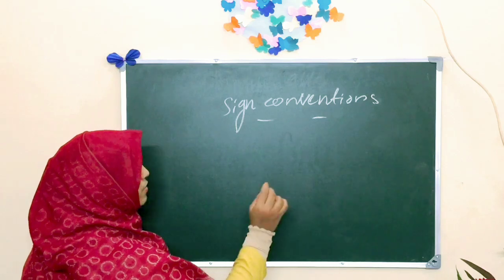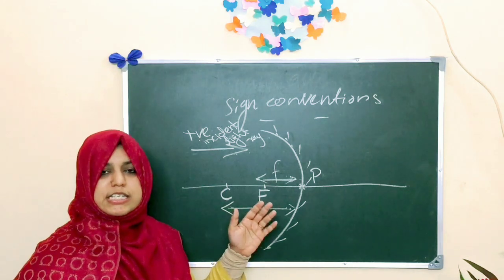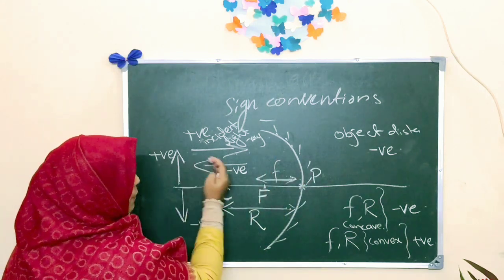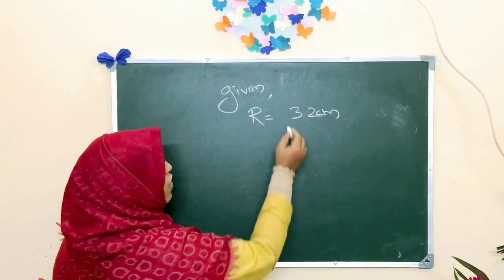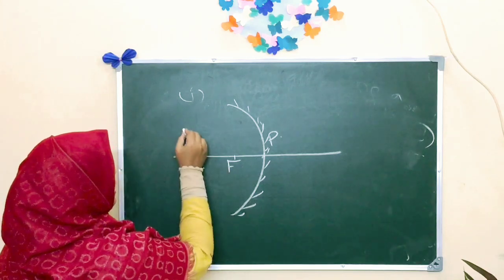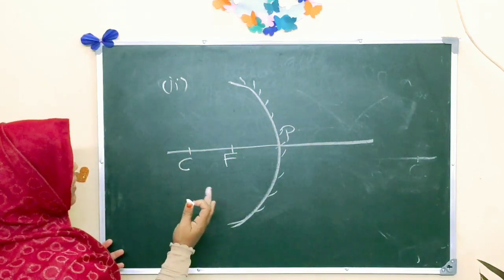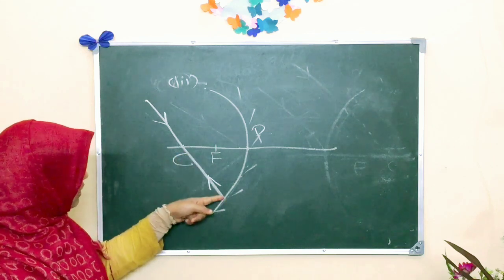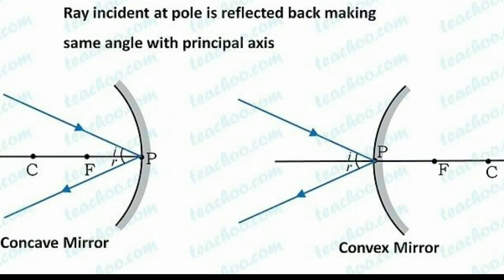Cbse physics class 10|light reflection and refraction|physics class 10 part 3|cbse ncert online clas